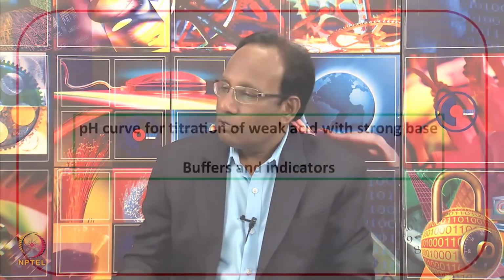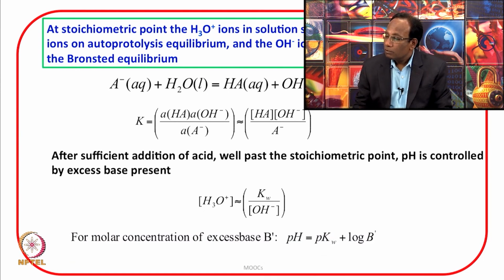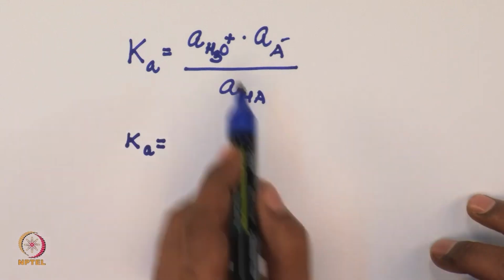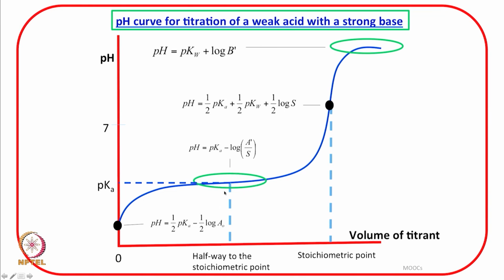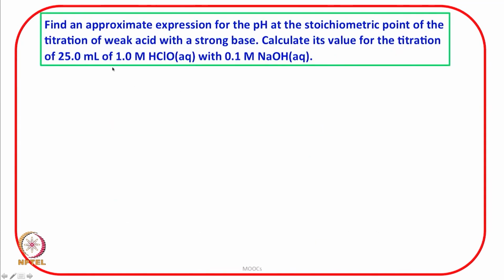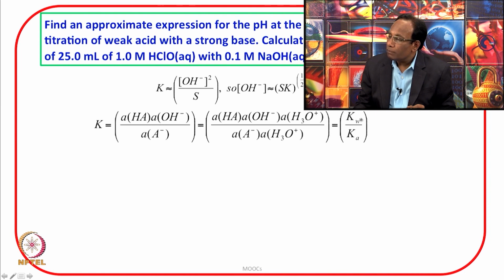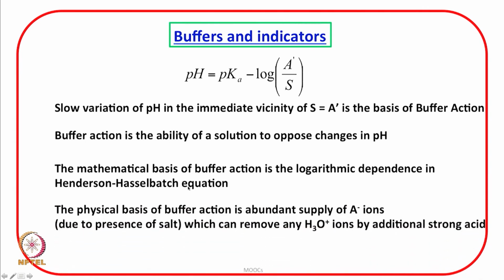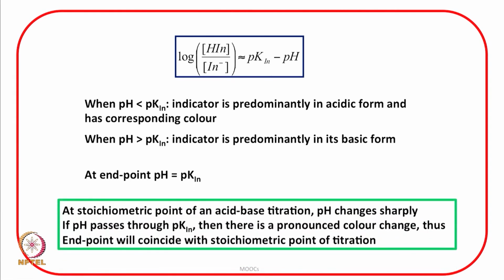pH curve for titration of weak acid with strong base Buffers and indicators